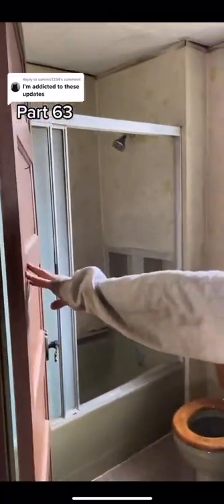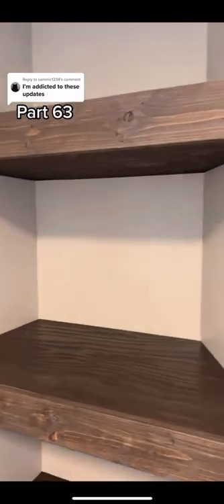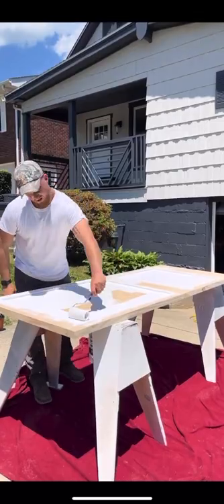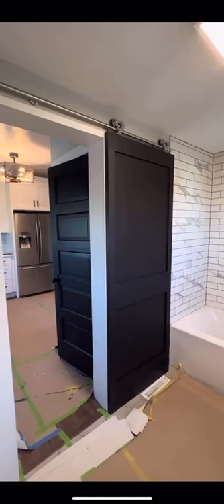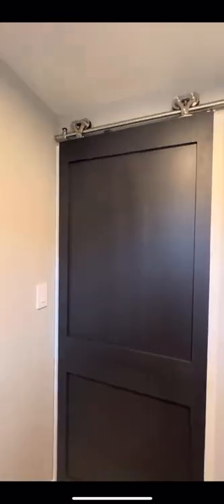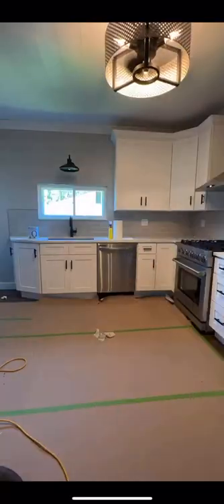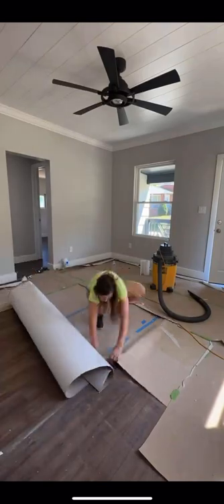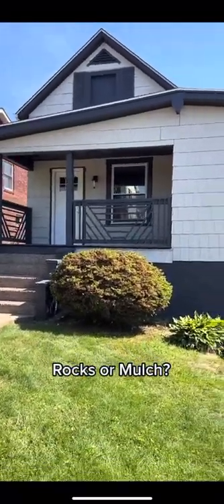PART 63: Viral Video | DIY - FLIP HOUSE SERIES - How To Transform an Old House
FLIP HOUSE SERIES

ALL EPISODES POSTED & AFTER VIDEOS BELOW

After Remodeling our own home into our dream home we weren't finished!

Now we are taking on this outdated home from 1911
full of paneling, drop ceilings, colorful carpets, and a green bathroom!

We are planning to do 100% of the work ourselves.
We are self-taught and actually didn't know how to do any of this when we started our home in 2020.

Thank you guys so much for watching and following our journey!